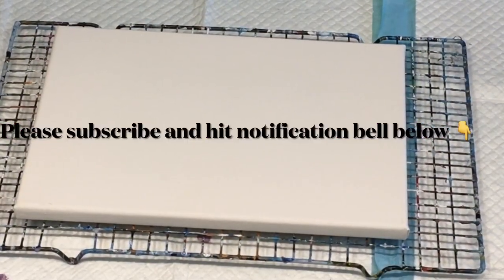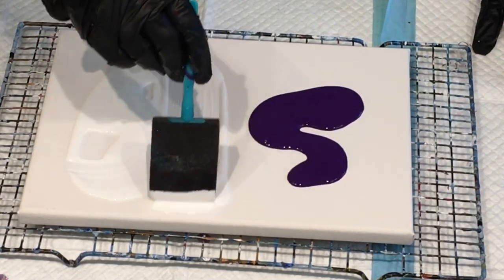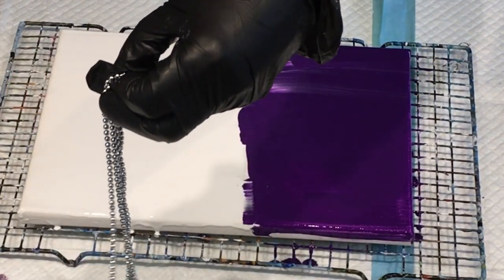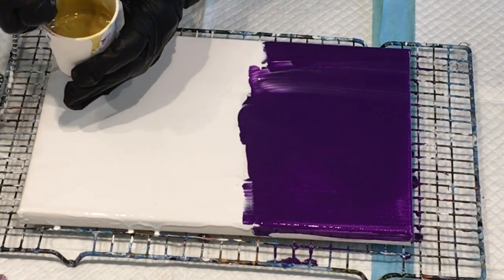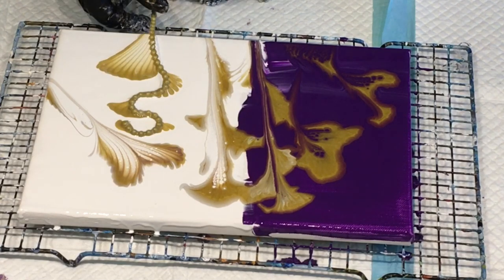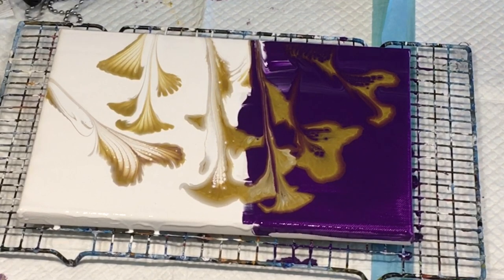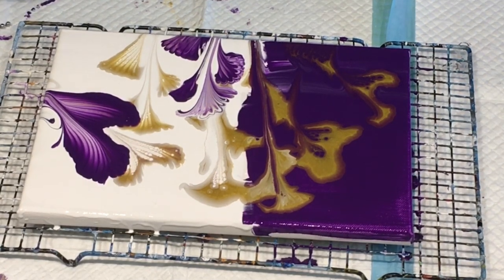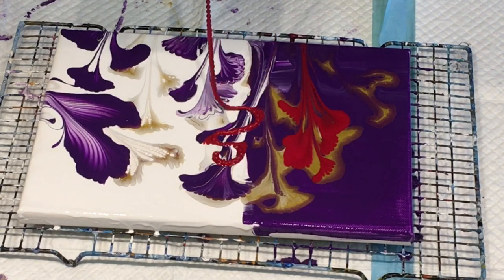ACRYLIC POURING~ UNCHAIN MY ART 🤩 Beautiful effects with a chain ~ fluid art healing